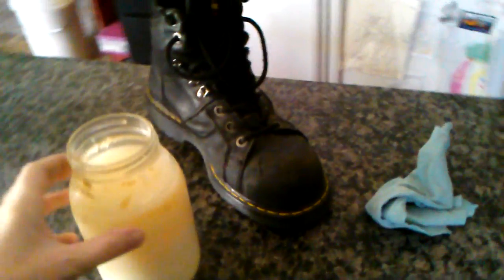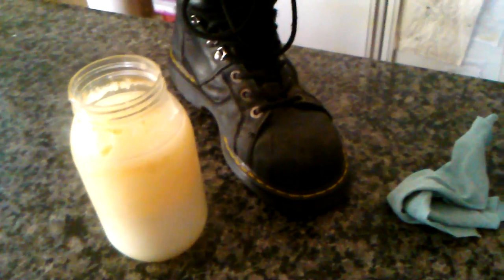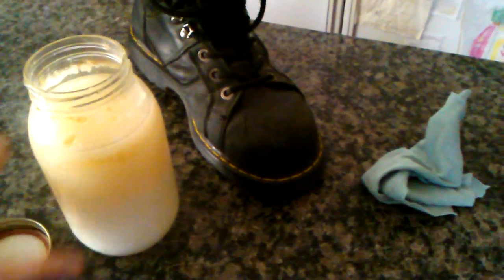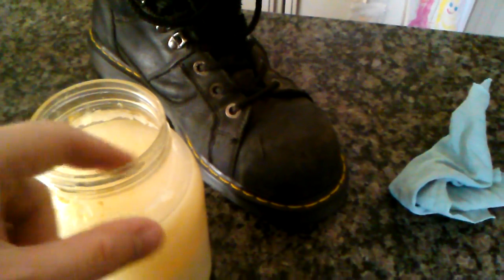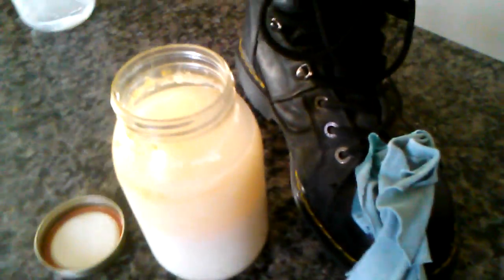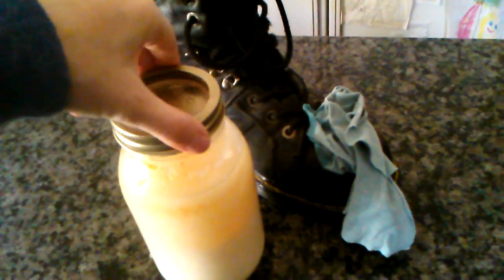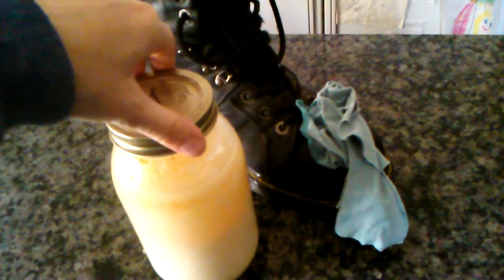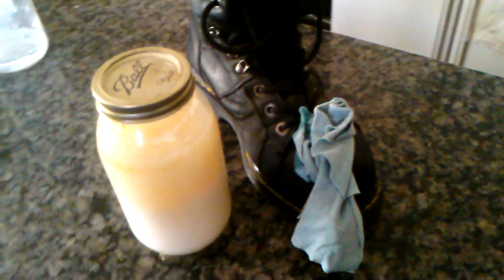Waterproofing Leather with Beef Fat Tallow